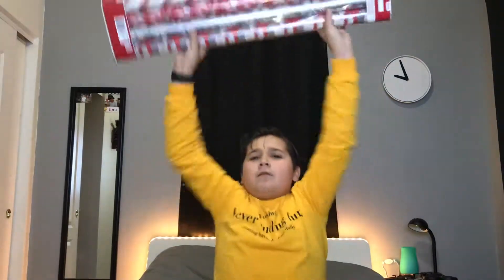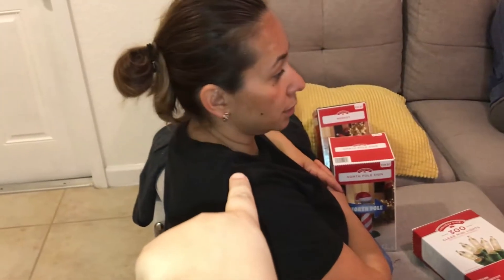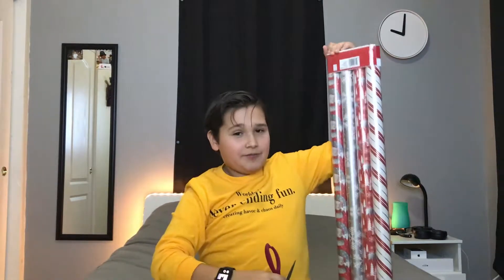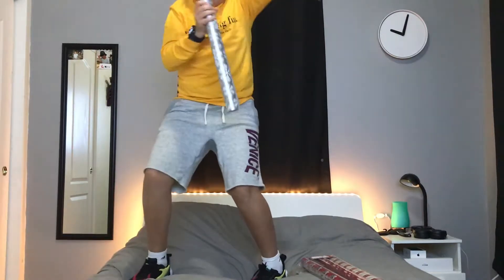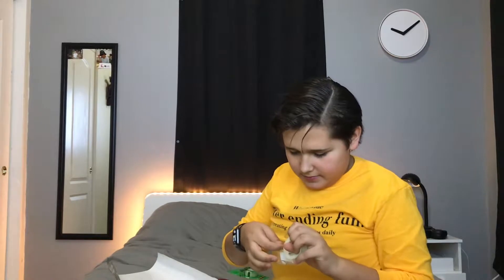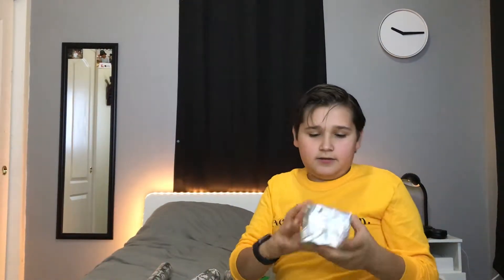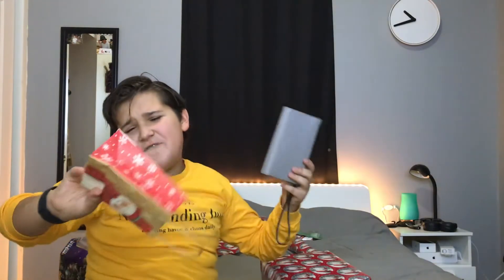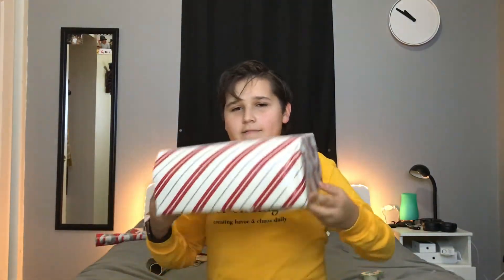wrapping gifts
Sorry for the late video but hope you enjoy